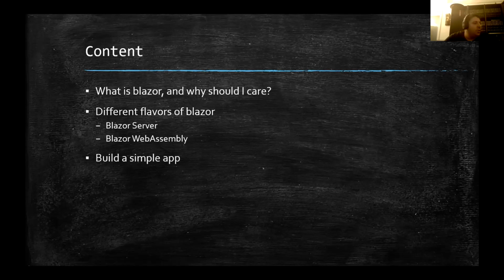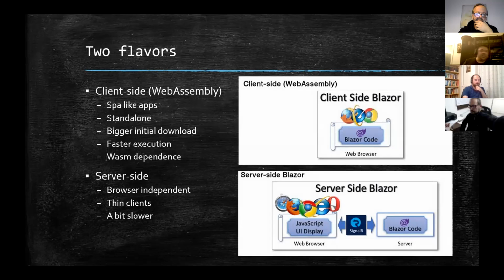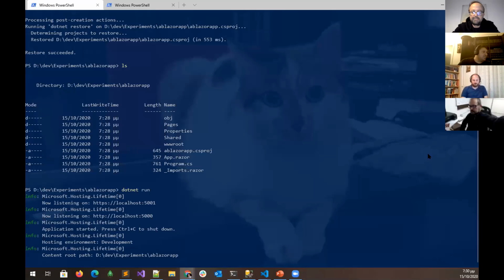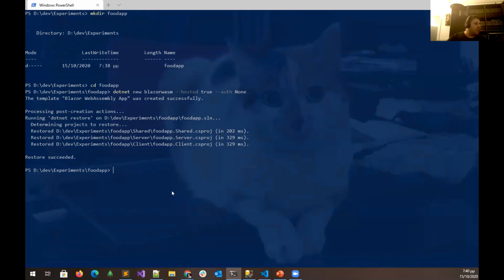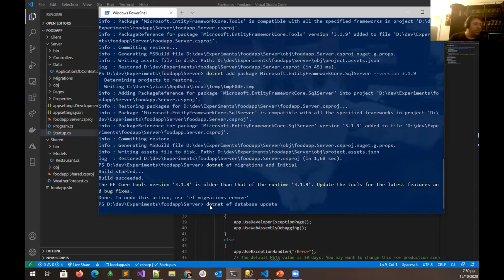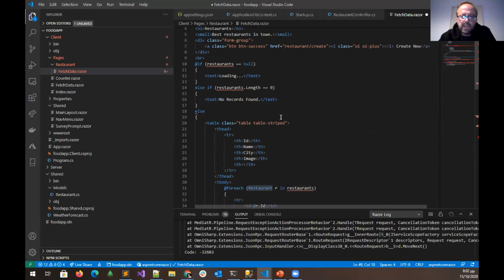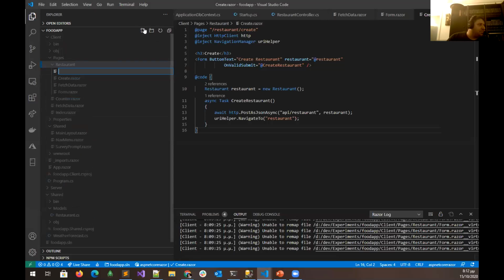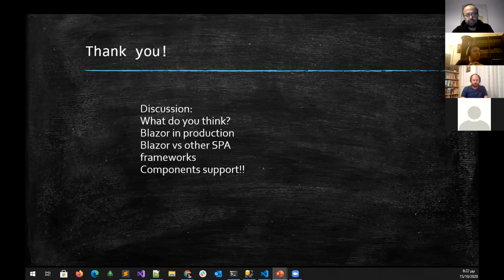Munich .NET Meetup: Getting Started with Blazor on .NET Core 3.1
Details
For this meetup we join forces with Thessaloniki .NET Meetup to present a "getting started" guide for Blazor! The speaker will be .NET master Kostas Ziazios, co-organizer of Thessaloniki .NET meetup!

Abstract
Blazor is an open source and cross-platform web UI framework for building single-page apps(SPAs) using .NET and C# instead of JavaScript. We are going to learn about the two flavours of Blazor components:
- Blazor Server
- Blazor WebAssembly

In this talk we are going to learn about the differences and we are going to focus on Blazor WebAssembly.
We will build an app together from scratch, starting from setting up the envirnoment until the working result.

Finally, we are going to have a free discussion about this technology, about the pros and the cons.